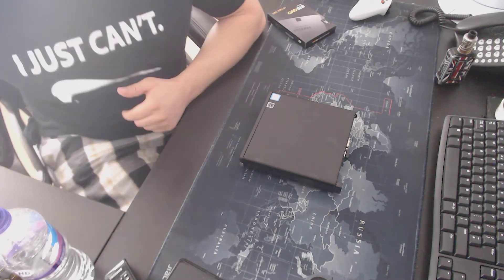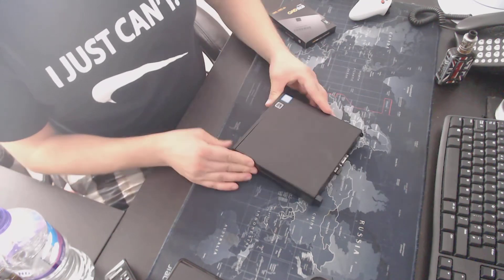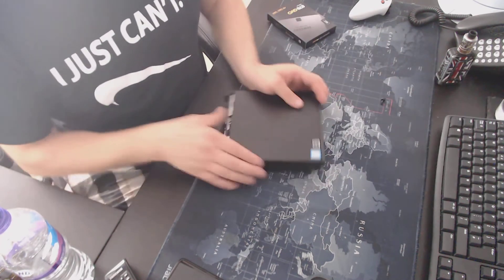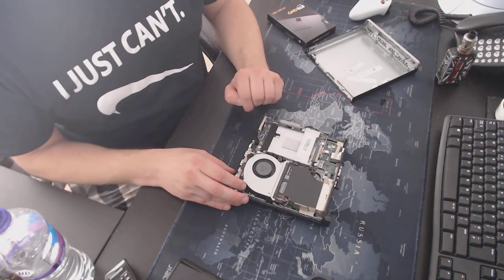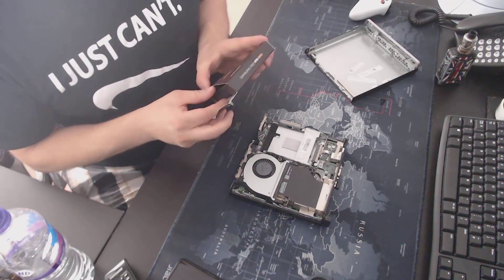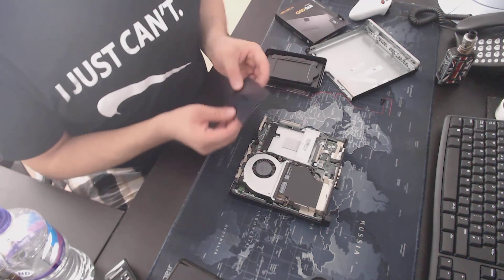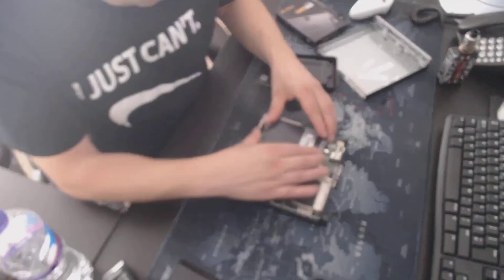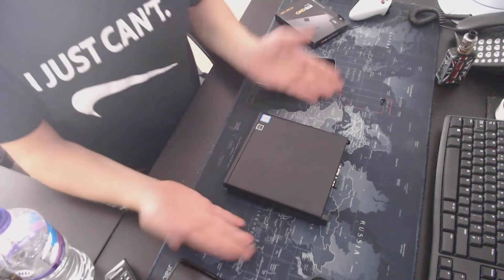SSD Upgrade to HP ProDesk 600 G4 Mini - Plex Server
Quick video about adding SSD to HP Prodesk, used as a Plex server.